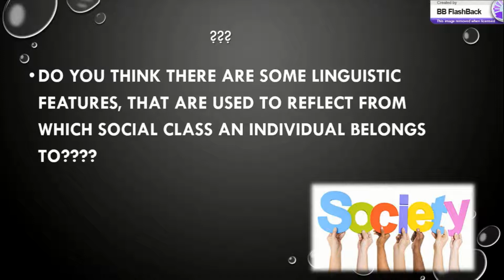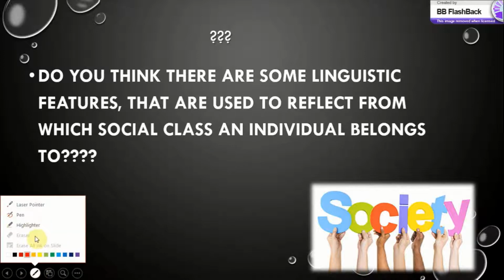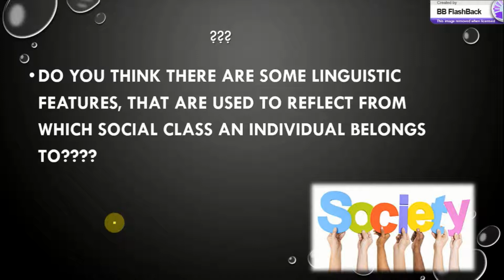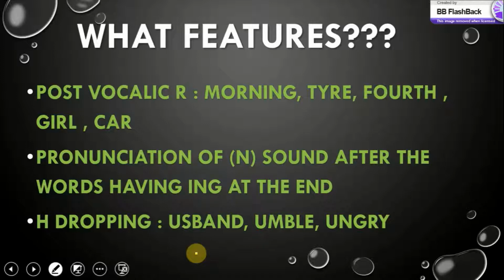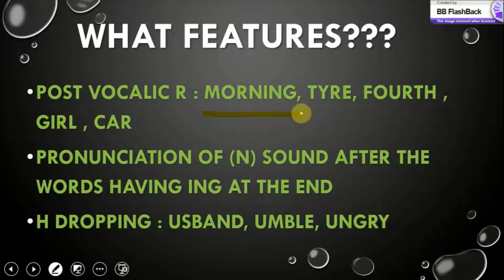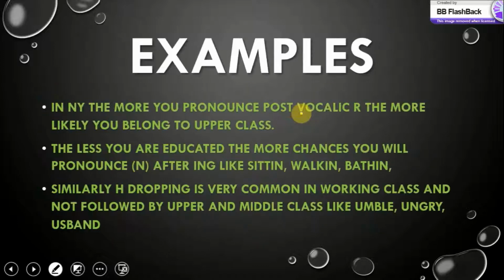Social Markers - How Language Tells your Socioeconomic Class?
Find out some more ticks used in Sociolinguistics.